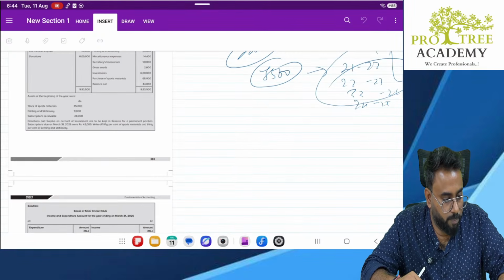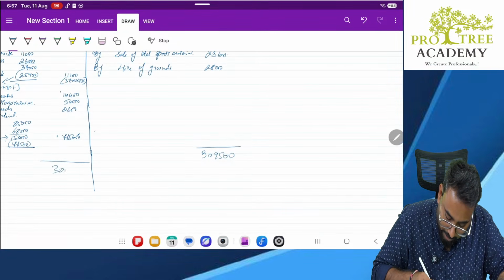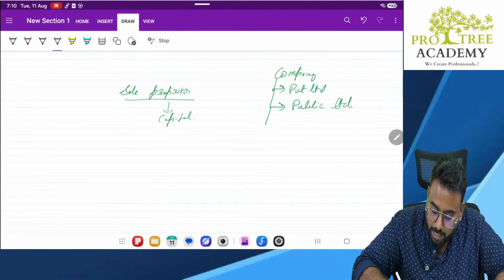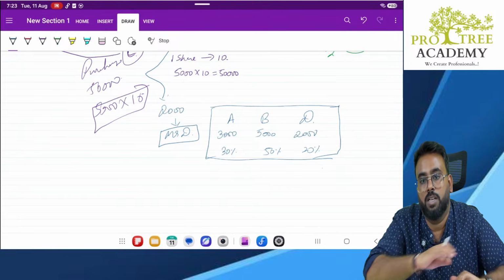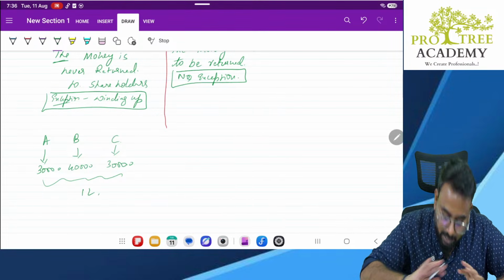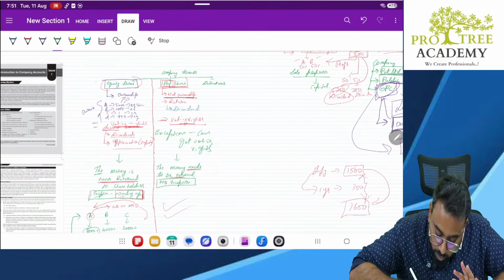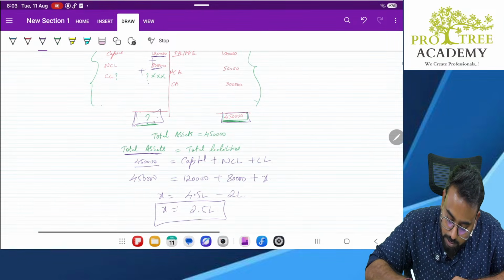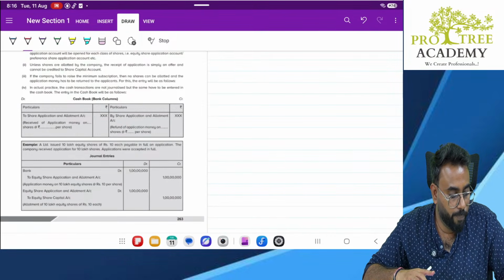CSEET Fundamentals of Accounting | Lecture 21 | English Batch | October 2026